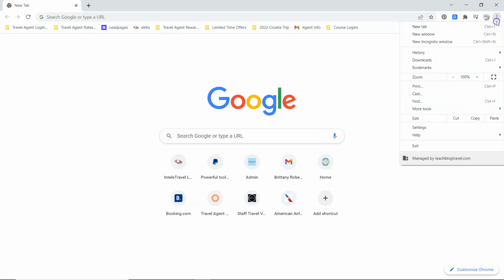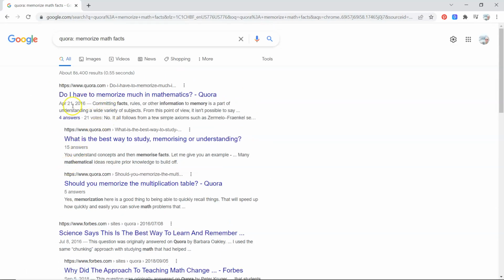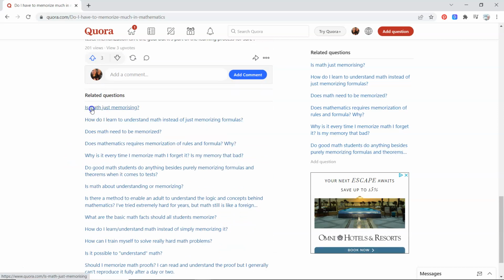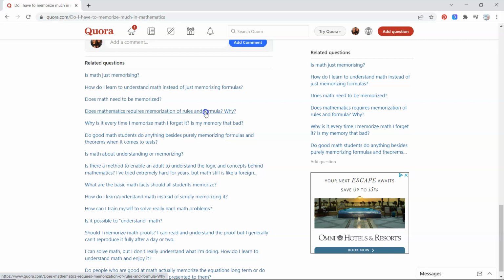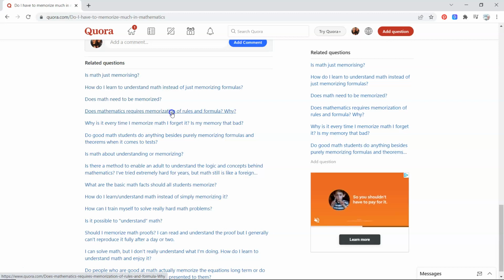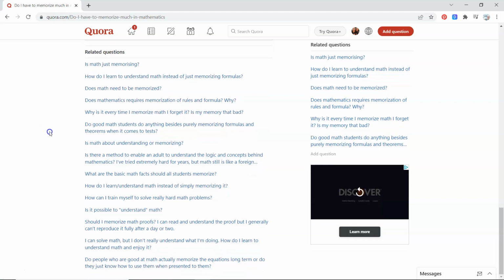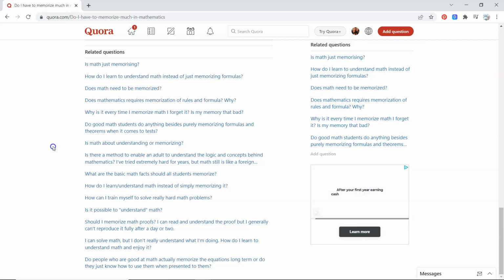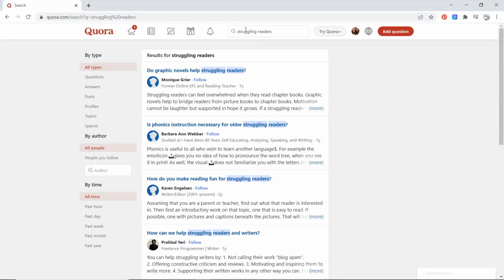How to Use Quora as a Free Keyword Research Tool for Blog and TpT Product Listing SEO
Learn how to use Quora as a free SEO research tool, to do keyword research for your blog and TpT products.

Join the TPT Seller Central Facebook Group to connect with other teacherpreneurs, while learning ways to earn more from your store.

And f you're new to selling on TeachersPayTeachers, or if you haven't setup your store yet, you'll save a ton of time by buying my swipe files and templates!